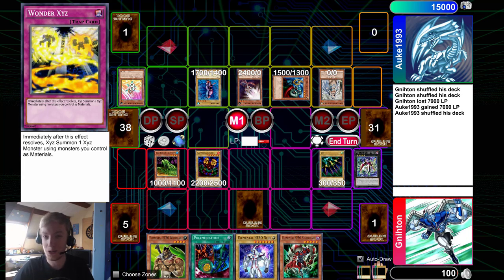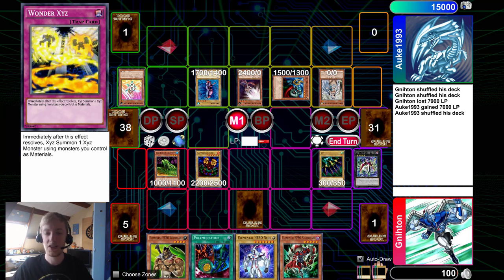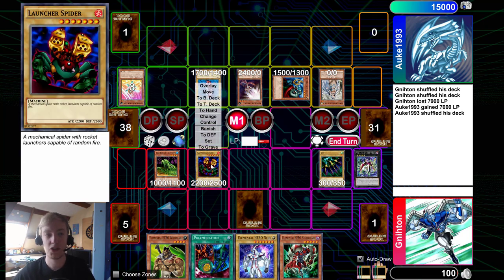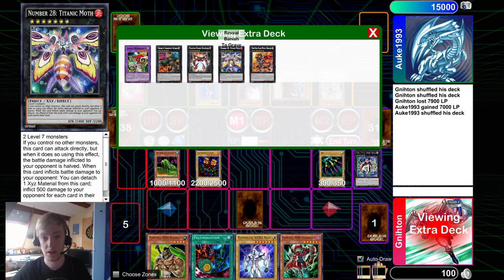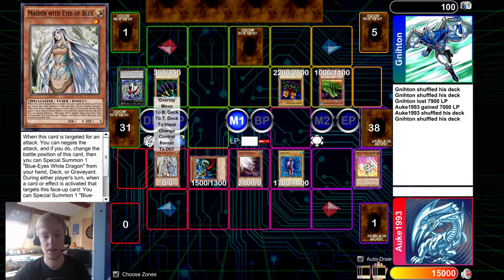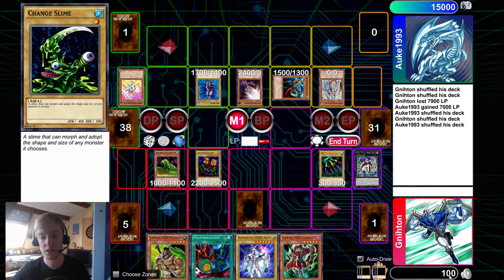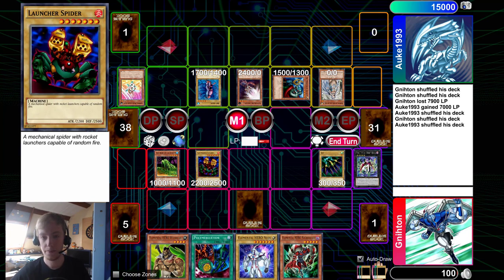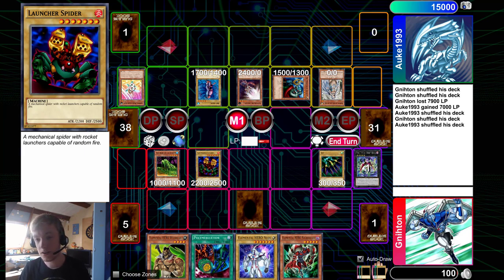Duel Puzzle #3: Shaman's Change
This is my 3rd Duel Puzzle for you. This one is called 'Shaman's Change'.

IMPORTANT NOTE: The opponent WILL use the effect of 'Maiden with Eyes of Blue' if the cards you control would be able to finish the duel that turn if the opponent would not use Maiden's effect.

Your Lifepoints: 100

Your monsters:
MMZ1: Attack Position 'Beastking of the Swamp'
MMZ2: Attack Position 'Launcher Spider'
MMZ5: Attack Position 'Bat'

Your Spells/Traps:
STZ3: Face-down 'Wonder Xyz'

Your hand:
Elemental HERO Wildheart
Polymerization
Elemental HERO Neos
Elemental HERO Necroshade

Your Extra Deck:
Elemental HERO Necroid Shaman
Number 6: Chronomaly Atlandis
Photon Strike Bounzer
Number 28: Titanic Moth
Red-Eyes Flare Metal Dragon

Your Main Deck (from top to bottom):
Star Changer

Your Graveyard:
Number C104: Umbral Horror Masquerade

Opponent's Lifepoints: 15000

Opponent's monsters:
MMZ1: Attack Position 'Maiden with Eyes of Blue'
MMZ2: Face-up Defense Position 'The Immortal of Thunder'
MMZ3: Attack Position 'Chainsaw Insect'
MMZ4: Attack Position 'Akihiron'

Opponent's Main Deck (from top to bottom):
Blue-Eyes White Dragon

Opponent's Graveyard:
Berry Magician Girl
Turu-Purun
Cloudian - Acid Cloud

Have fun!